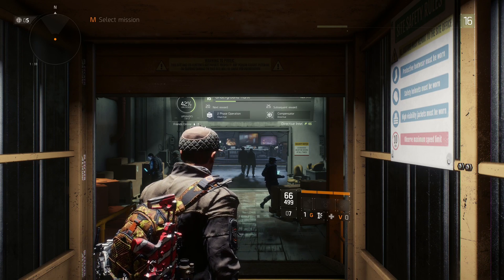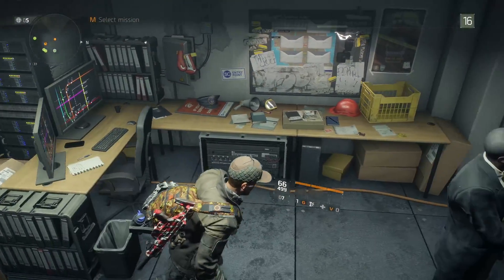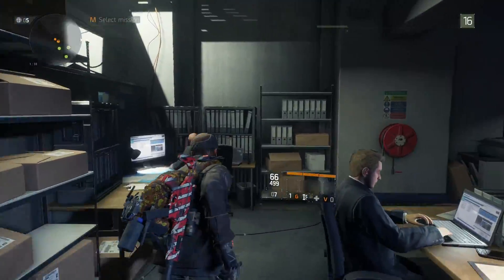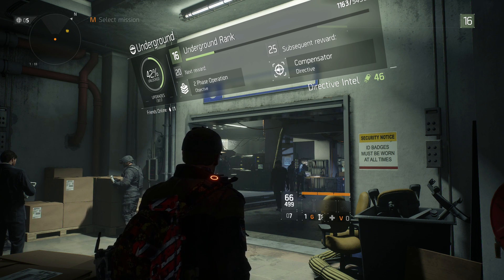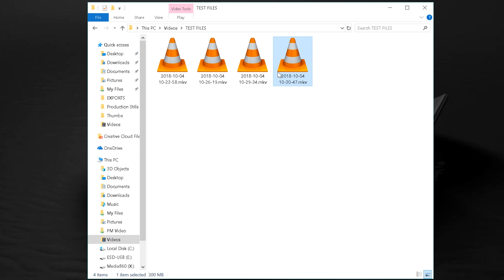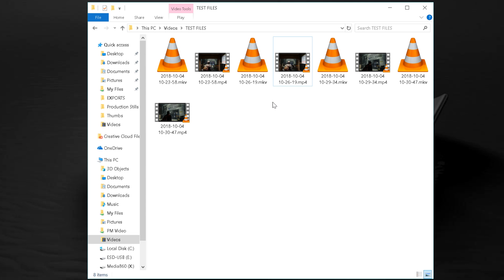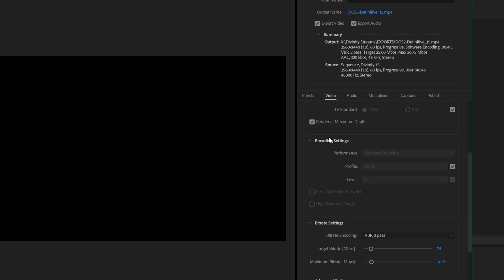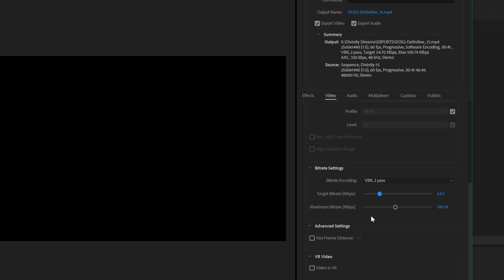Recording CBR vs CQP: Is CQP better than CBR? Is It Worth It? (See Description)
Is CQP better than CBR for recording video? I got into a short discussion on Reddit where a fellow YouTuber told me that recording Constant Bit Rate was  "wasteful" and then immediately told me he used CQP 10. This perplexed the media professional in me, and I decided I'd do a little experiment, to see if CQP is better than CBR.

Below are the specifications for the test, as well as demonstrated video links:

Conditions for TEST ONE: A 2 minute recording, Tom Clancy's The Division, recorded in the underground HQ with a variety of low-light conditions, contrast, moving subjects, etc). Test was conducted with my character constantly moving and running through the facility in order to gauge how the encoder acts on movement in the scene, and rapidly changing pixels.
Video 1: 1440p60, NVENC, High Quality Preset, main profile at 34000 constant bitrate
Video 2: 1440p60, NVENC, High Quality Preset, main profile, at CQP 10

Conditions for TEST TWO: A 1 minute recording, Tom Clancy's The Division, recorded in the underground HQ with a variety of low-light conditions, contrast, moving subjects, etc). Test was conducted while standing in one place, and not moving the camera at all. This simulates what we would see as a difference with scenes that do not feature hardly any movement at all.

In both inspections, the bitrate to YouTube for all four videos was encoded with identical settings, as follows.

Rendering Times:
CBR34000 Motion - 25Mbps: 8 : 43
CQP10 Motion - 25Mbps: 10 : 49
CBR34000 Still - 25Mbps: 2 : 02
CQP10 Still - 25Mbps: 2 : 15

CQP10 Motion - 50Mbps: 11 : 02

Video settings (4 videos):
2560x1440, 60fps, Progressive fields with square pixels, NTSC.
Rendered at Maximum Depth and Maximum Render Quality (both boxes ticked)
Bitrate Encoding VBR, 2-Pass
Target: 25Mbps
Maximum: 26.75Mbps (YouTube will not be allowing more than this on displayed video anyways).
Audio exported 320kbps, AAC 48khz

I've also included a fifth video... encoded with your stated preferred settings for which you encode at (the CQP=10 video from the first test is encoded for YouTube to your specifications).

In the event that you aren't the kind of person that takes any time with their videos, and you'd like to know what each of these samples look like without going through Adobe Media Encoder first, I've also included the sample videos uploaded direct from OBS below:

It's important to note that all footage was recorded with the NVENC encoder, which is a hardware encoder built into the GTX 1060 GPU of my stream/media production PC. If you are able to record x264 at medium or slower without any performance loss on your system, you'll find that the quality of your recordings improves further at lower bitrates, allowing for smaller file sizes for the same look. The test was done with NVENC because all of my live stream recordings are done with the NVENC encoder, as the CPU handles the live broadcast.